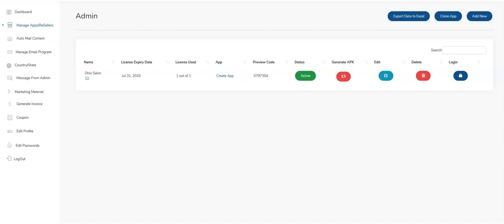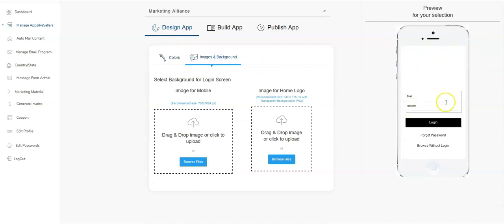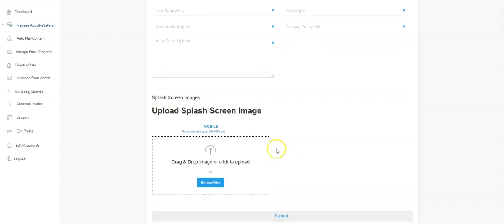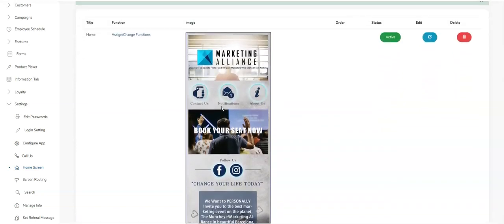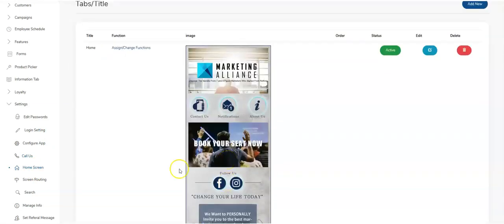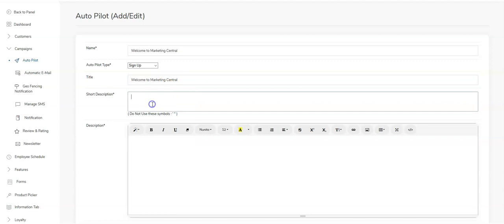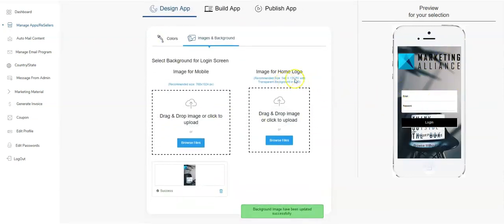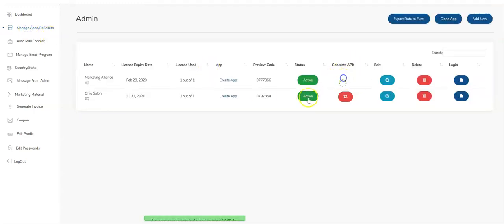AppsKit Pro Review-💥💥Live Demo + Use (15 off) Coupon Code To Get ($15) Off Instantly+ Bonuses 💥💥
Use 15 off coupon code to get $15 dollar instant discount
💥WHAT IS APPSKIT PRO?💥

AppsKit.Pro is a powerful native mobile app builder with patent pending technology that builds fully customizable mobile apps with an intuitive drag-and-drop builder. Absolutely NO coding or technical skills are required, and the apps created are ready to be submitted straight to Google Play or Apple App Store.

The platform will remove all your uncertain guesswork and confusion when it comes to building an app for yourselves or start an online business to build apps for other businesses. Especially, it is completely newbie-friendly that everyone can start right now generate passive income from scratch. Fully customizable, native apps normally take several thousands of dollars to build. AppsKit Pro removes the need for all that and fully automates that process.
💥 Feature & Benefit 💥

Lifetime deal on world’s first-of-its-kind native mobile app builder
Build Google Android or Apple iOS apps in a few clicks

 Up to 50 apps for either platform

Access to massive modules & features library to suit all niches & needs
Modules include Appointment booking, Food Ordering, Car/Taxi booking, Event calendar & ticketing, Clientele Feature, Hotel Booking, Fan page, Form builder
 Features include Gift Cards, Time Slot Booking, Social media integration, Shopping Cart, Smart Reviews Image Gallery, Reservations, Store Locator, Tip calculator and many more
In built loyalty programs of 9 different types such as Action points, Coupons, Dollar rewards, VIP rewards etc.
Messaging system included to send out Emails & Newsletters automatically per schedule, Push Notifications, Welcome email from app admin/ owner
💥 OTO 1: $97 - $147 one-time - AppsKitPro MacDaddy 💥

- Everything in Front-end plus:
- Build Unlimited number of apps
- Access to the Agency Pro Version
- Build Container Apps, which can have thousands of apps in one app and mange them centrally (perfect for chain stores, franchise location businesses
- Modules & Features include everything in Front-end plus Messaging on full auto-pilot, integrated chat system and many more
- Super advanced Geo-fencing system sends notifications to your customers when they are in a place, such as close to a competitor’s business and you give the customers a notification that you are not for away.

💥 OTO 2: $197 - $497 one-time - AppsKitPro Reseller Franchise💥

- Create up to 30 Pro Agency User accounts
- Sell user accounts at ANY price you want and retain the profits
- Full marketing package including all images, graphics, and email swipes
- Entire Facebook ad campaign package and retargeting audience
- Exact million-dollar copy that is proven to convert to get you boatloads of clients
- Step-by-step detailed training on how to drive traffic to your reseller franchise offer

💥 OTO3: $47 - $97 monthly - AppsKitPro Done-for-You Kits💥

- Done-for-You App-creation service
- Monthly supply of 10 App Home-screens from proven niches
- 10 Kits of plug-and-play app creatives and modules
- The Kits include everything needed to build an app in minutes
- Fresh & themed app home screens including seasonal ones
- Strategies for getting new customers and nurture retaining ones

💥 OTO4: $297 - $447 one-time  - AppsKitPro VIP Academy💥
- Super-exclusive access to secret trainings and strategies
- Learn how to build a full app building business for local and global customers
- Top level support
- Hand-holding while implementation to ensure best results
- Get an AppsKitPro Certified Local Consultant qualification & certificate to boost your credibility & portfolio
- Trainings include pre-recorded trainings and live webinars